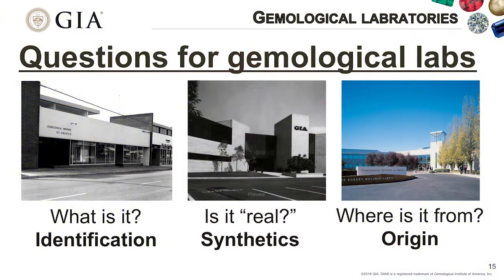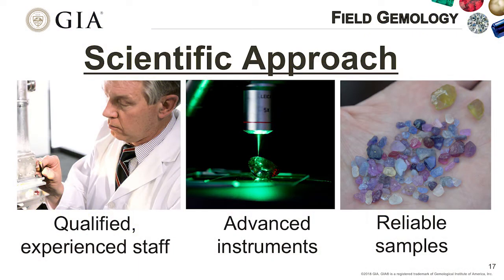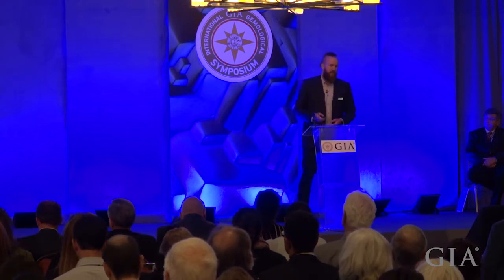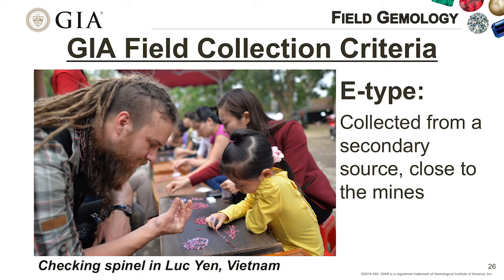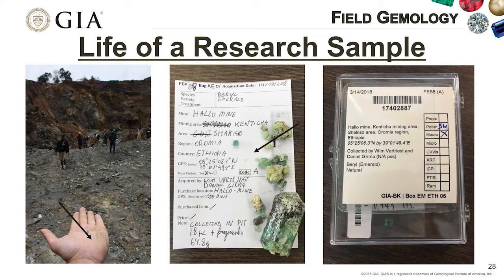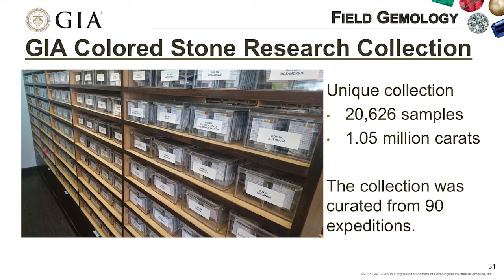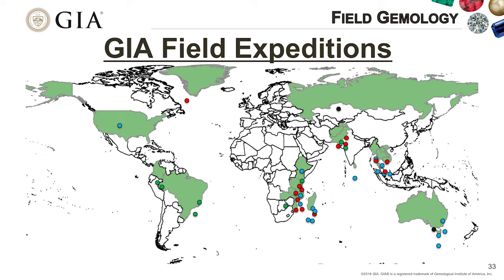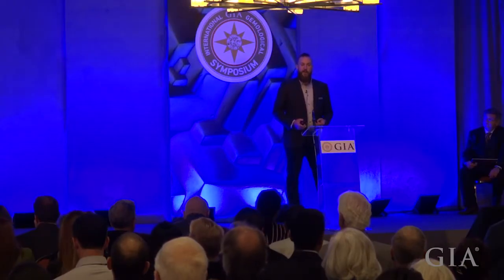Wim Vertriest: “GIA’s Field Gemology Program and Origin Determination”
This video is from the Research Track of the 2018 GIA International Gemological Symposium. The Research Track presented the latest findings by Institute researchers and scientists respected across the industry and from around the world.

This presentation is part of the theme, General Gemology and Jewelry. This session brings together speakers from a variety of backgrounds who will offer their expert perspectives on the global gem and jewelry landscape and look ahead to the future of our dynamic industry.